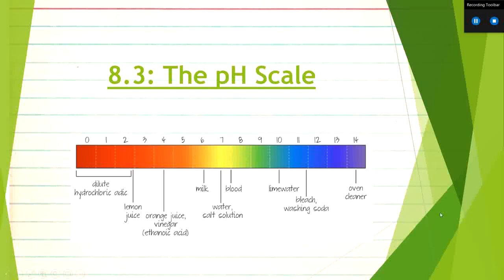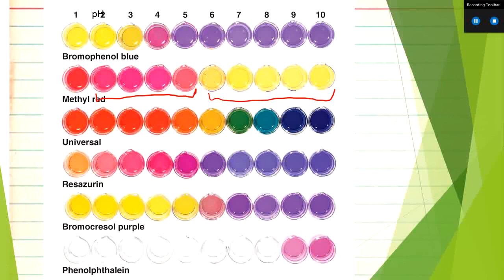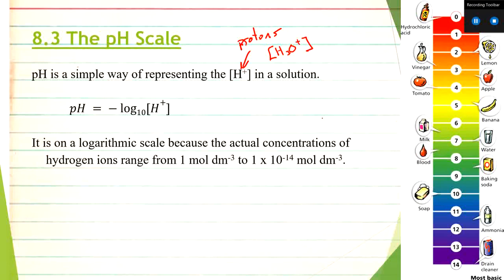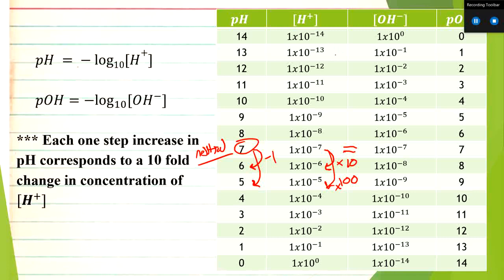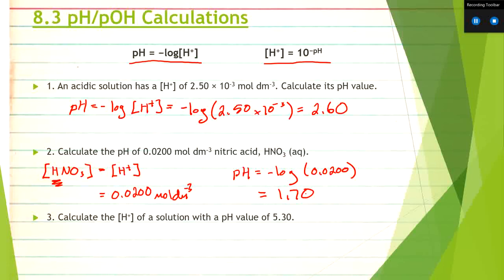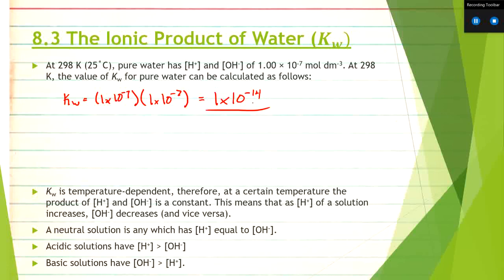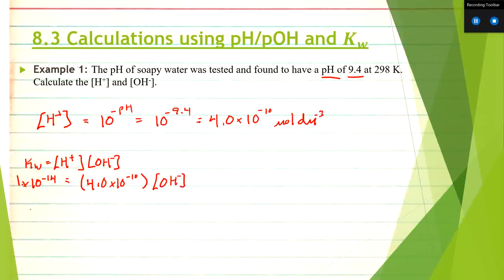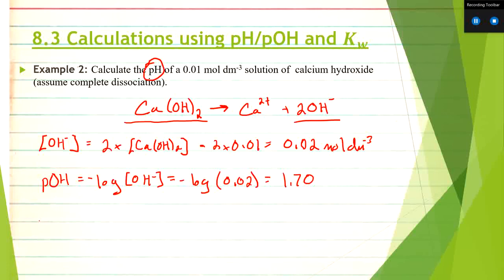8.3 The pH Scale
pH calculations, Kw constant and Indicators. Sorry, there was a lot of information so this one is a little longer!